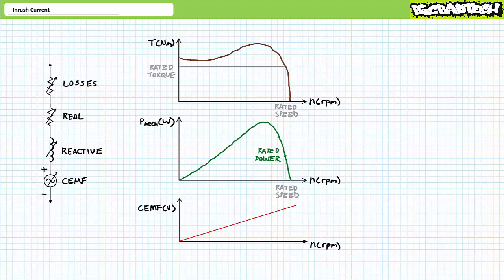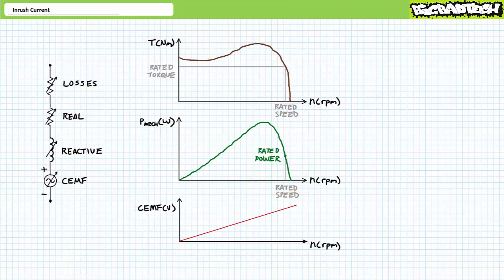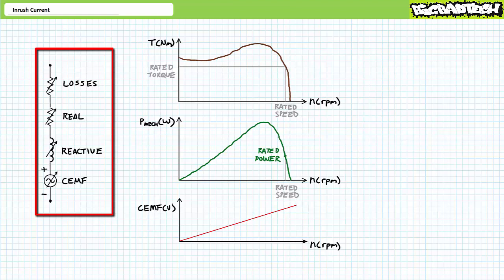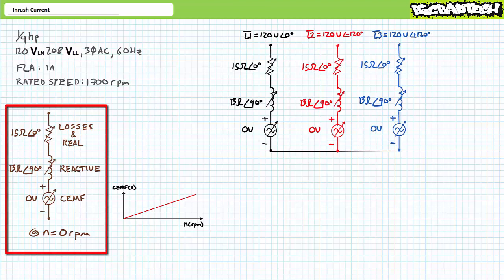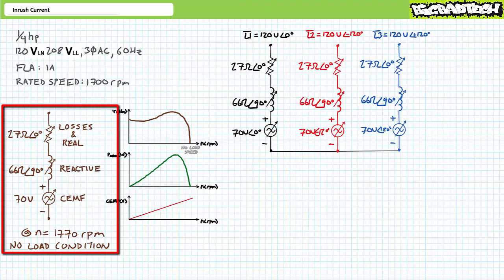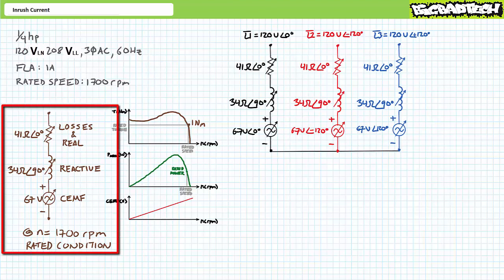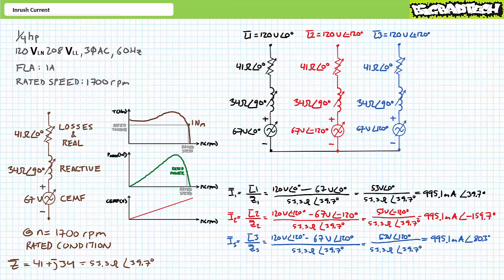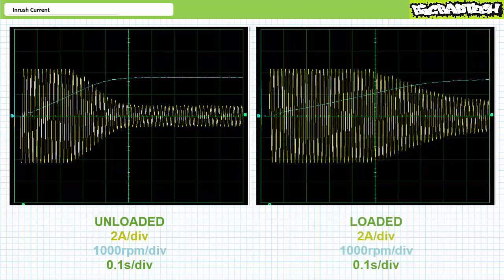Inrush Current (Part 2 of 2)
In this lesson we'll learn to calculate inrush using the kVA/hp code found on a motor nameplate. Additionally, we'll examine CEMF and the electrical theory of inrush. (Part 2 of 2)